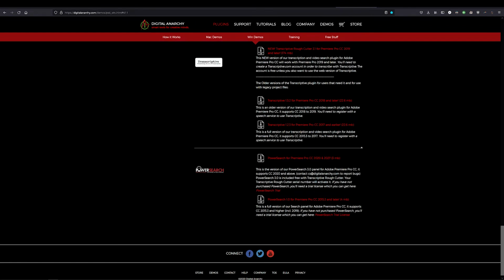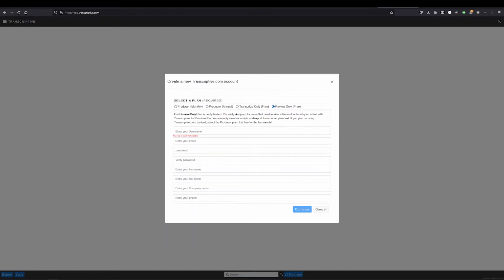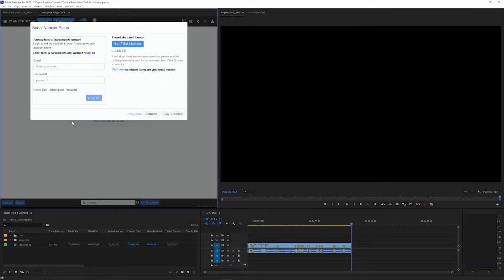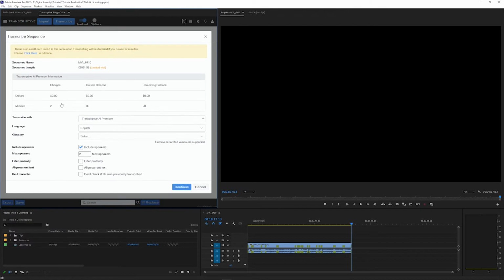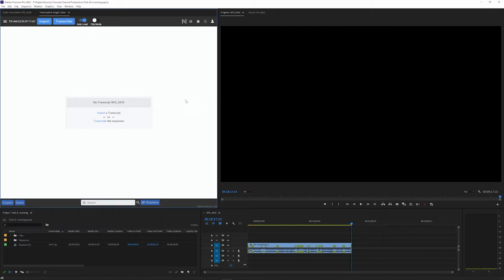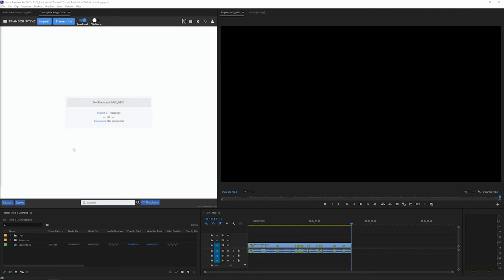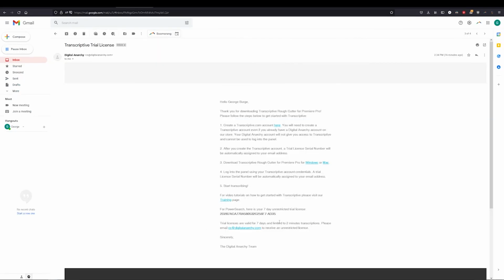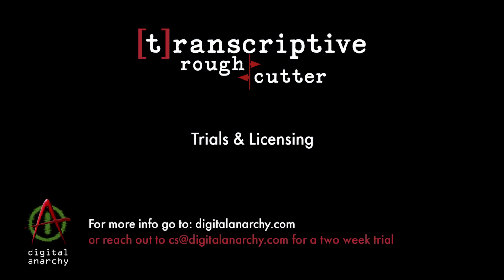Transcriptive Rough Cutter: Trials & Licensing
Converting audio into text is quick and easy with Transcriptive, but before you can start transcribing, you will need to create an account at Transcriptive.com. Here we explain what you need to do to install Transcriptive, create an account,set up a full or trial license.

The captions for this video were created with Transcriptive.

0:00 – Intro and How to Get a Free Trial
00:47 – Creating a Transcriptive Account
01:48 – Installing and launching Transcriptive in Premiere Pro
02:20 – Logging into Transcriptive in Premiere Pro
03:09 – Adding a Credit Card to transcribe
04:11 – Assigning a serial number to your Transcriptive account
04:59 – Signing up for a Transcriptive.com Producer plan
05:48 – Activating a PowerSearch Trial license